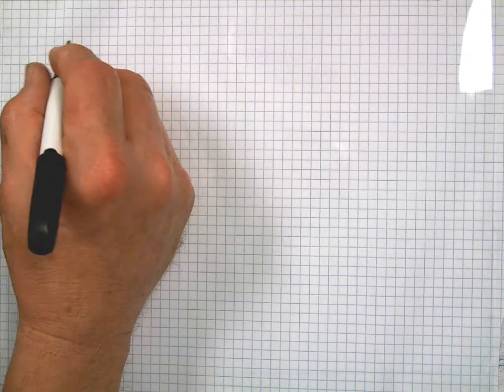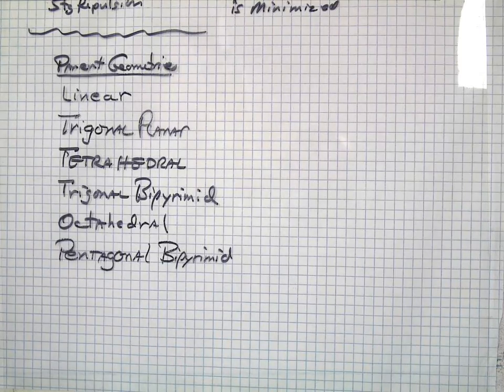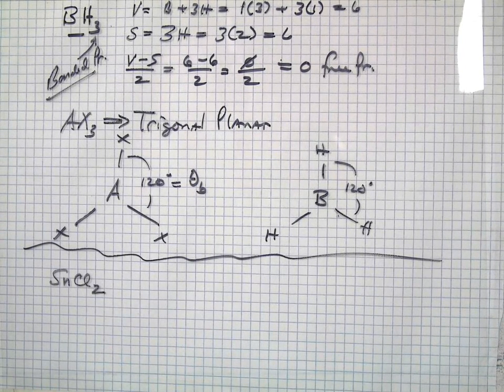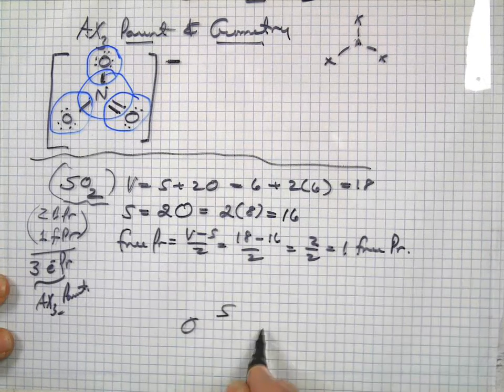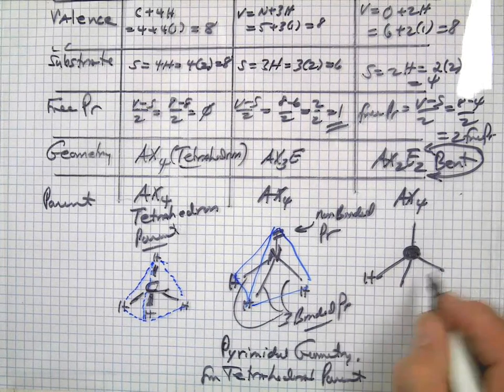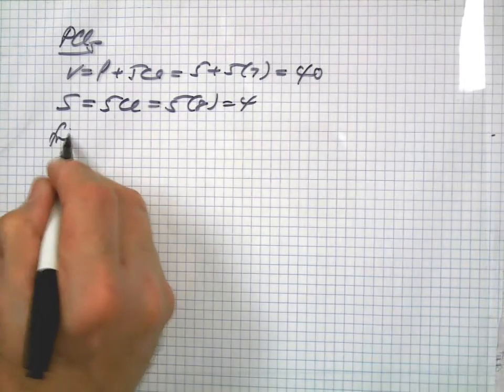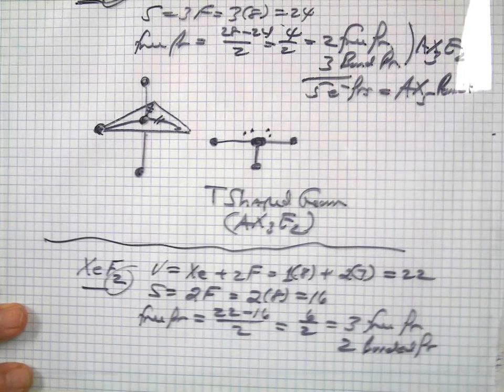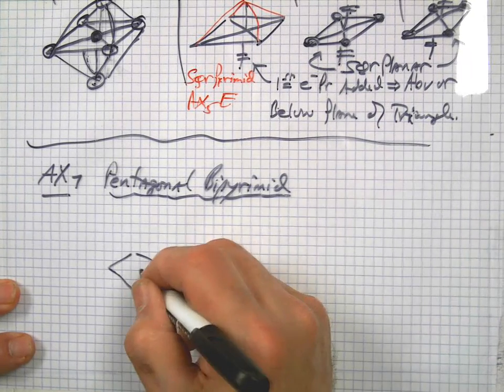Molecular Geometry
Description